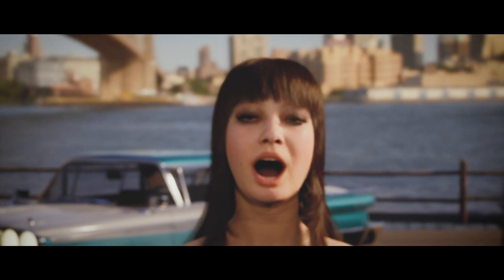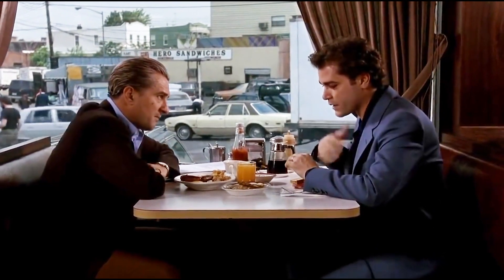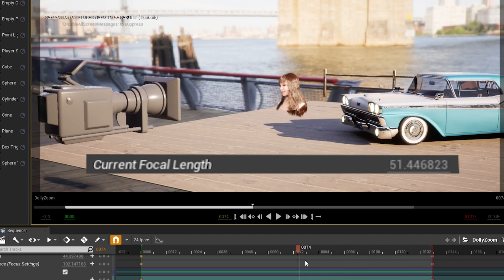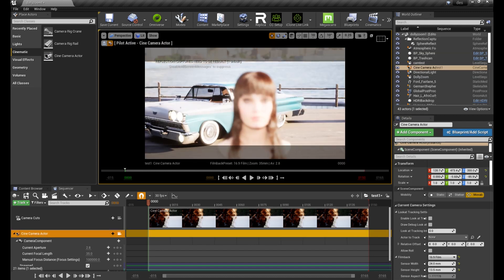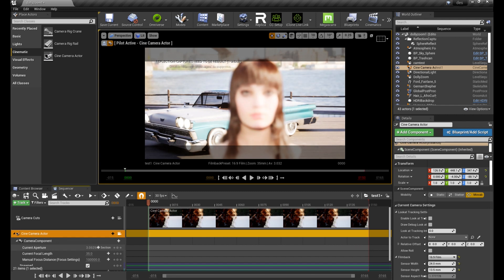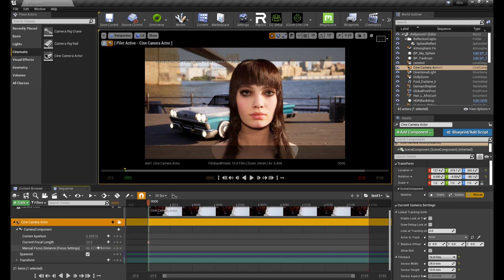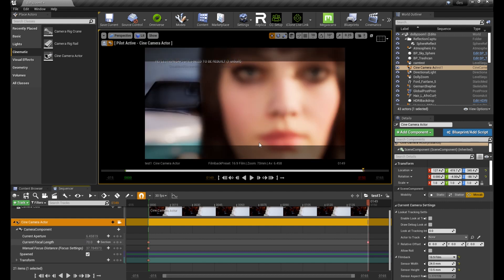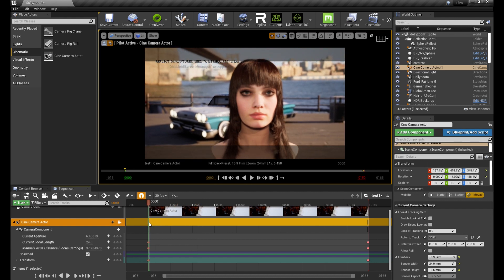Tutorial: Create Dolly Zoom / Vertigo Effect in Unreal Engine (featuring Metahuman)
Cinematic dolly zoom/Vertigo effect, using UE4 and Metahumans. Facial animation via iPhone Live Link Face.